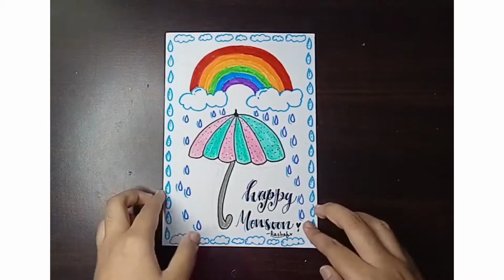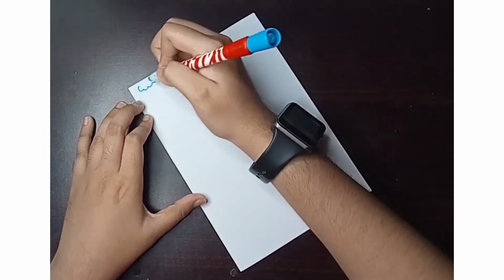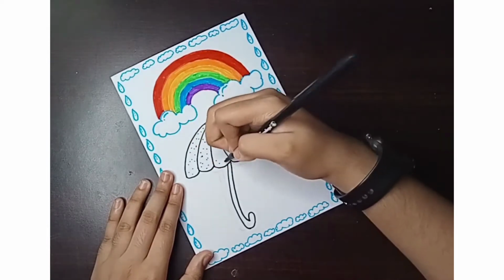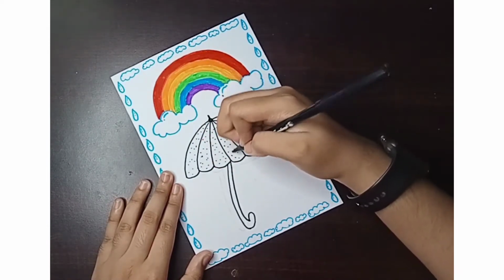Easy Monsoon Cards for Kids | By Art With Kashaf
Hi Guys!
Today I have made a Easy Monsoon Card for Kids ... Hope you like it...

Materials Required are:-
A4 size Paper
Sketchpens
Colour pencils

Thanks.